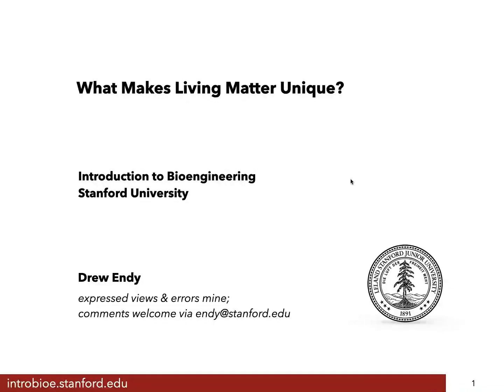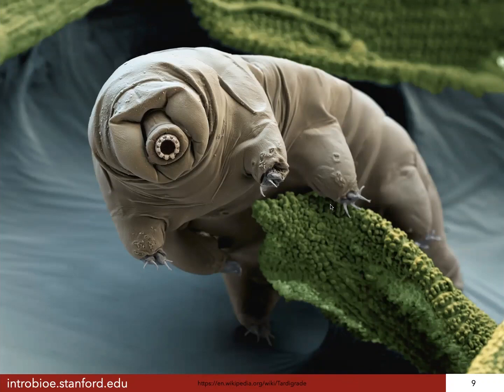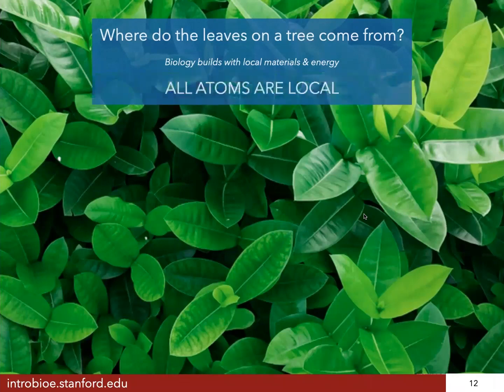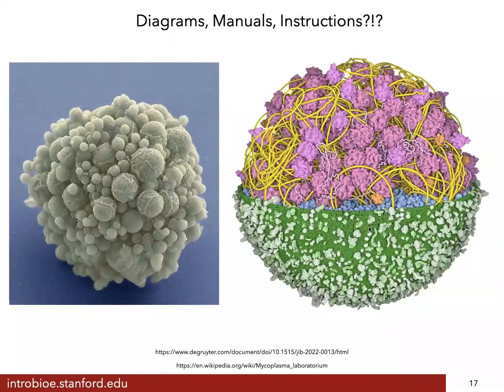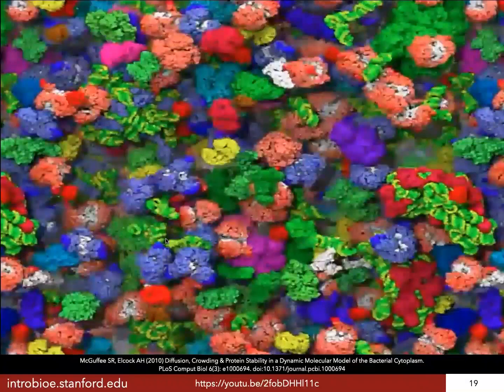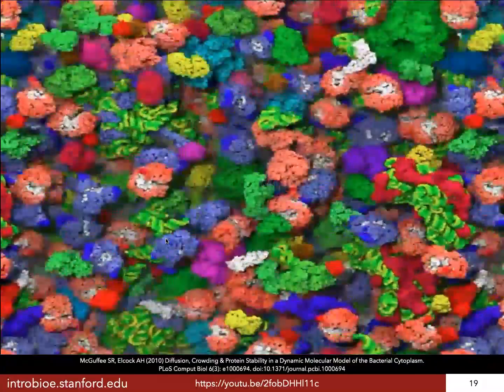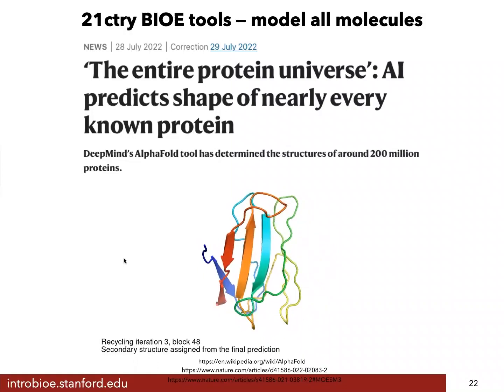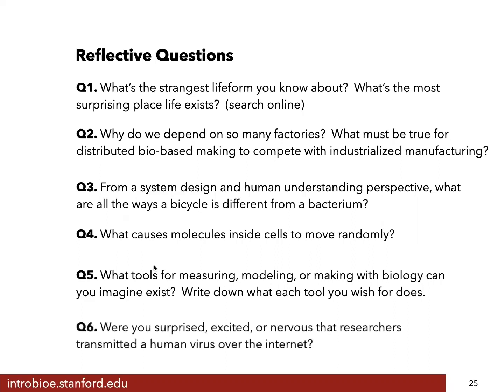M1C1 WhatMakesLivingMatterUnique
In this video, we will explore what makes living matter unique.